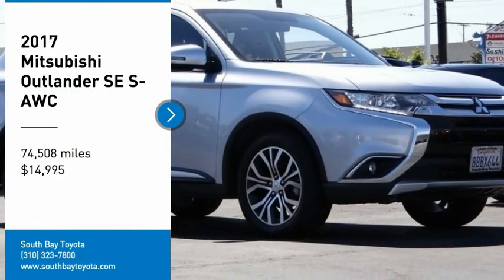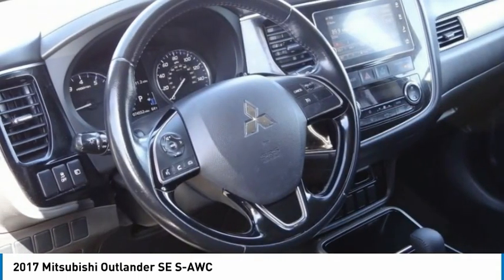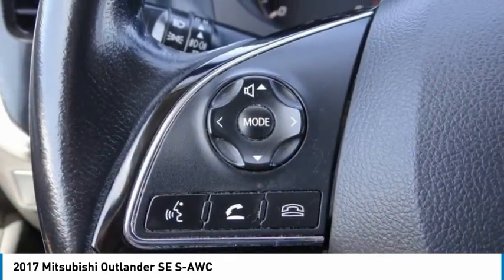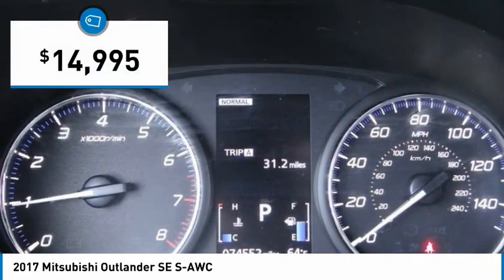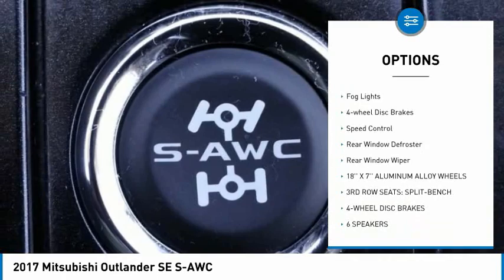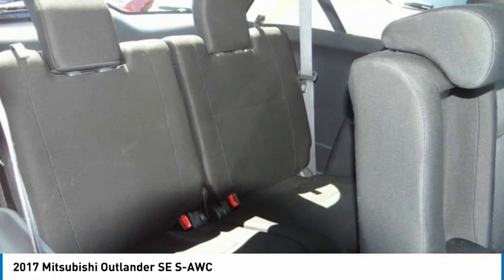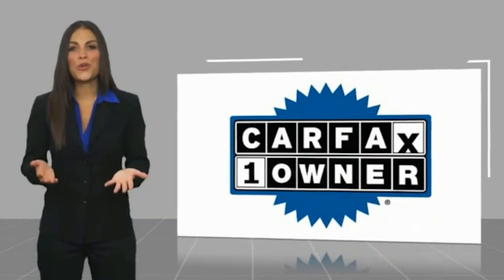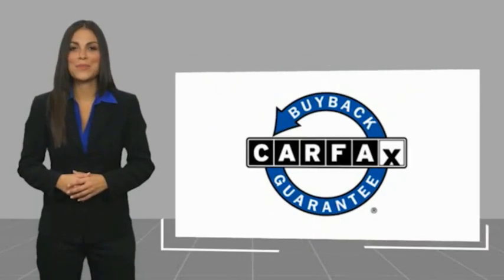2017 Mitsubishi Outlander Gardena,Torrance,Hawthorne,Carson,Compton 255277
2017 Mitsubishi Outlander SE S-AWC

SOUTH BAY TOYOTA, PROUDLY SERVING GARDENA, TORRANCE, HAWTHORNE, CARSON, COMPTON, AND SURROUNDING CALIFORNIA LOCATIONS THIS SILVER 2017 Mitsubishi OUTLANDER IS EQUIPPED WITH A Engine: 2.4L SOHC I4 MIVEC 16 Valve, AUTOMATIC TRANSMISSION, AND RECEIVES AN ESTIMATED 24 City/29 Hwy MPG. CONTACT SOUTH BAY TOYOTA TO SCHEDULE A TEST DRIVE AND TAKE THIS 2017 Mitsubishi OUTLANDER HOME TODAY, OR VISIT OUR SHOWROOM CONVENIENTLY LOCATED AT 18416 SOUTH WESTERN AVE GARDENA CALIFORNIA 90248. CARFAX One-Owner. Clean CARFAX. This vehicle has passed a 160 point inspection by our Toyota Certified Technicians., Brake assist, Exterior Parking Camera Rear, Front Bucket Seats, Remote keyless entry. Silver 2017 Mitsubishi Outlander SE 4WD CVT 2.4L I4 SOHC 24/29 City/Highway MPG Awards: * 2017 KBB.com 10 Best Used Midsize SUVs Under $15,000 It's Time to SAVE at South Bay! Call today!